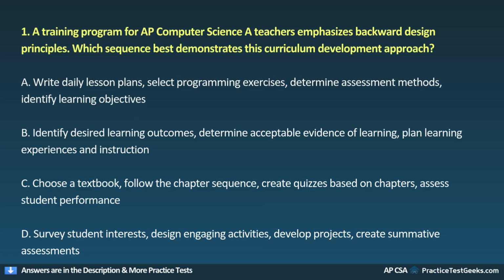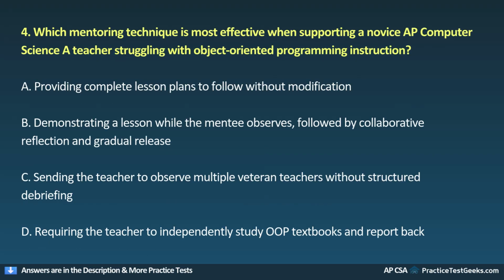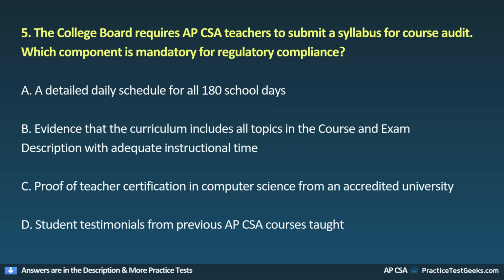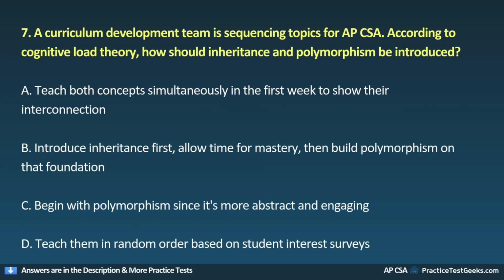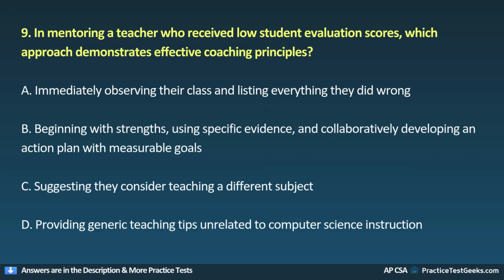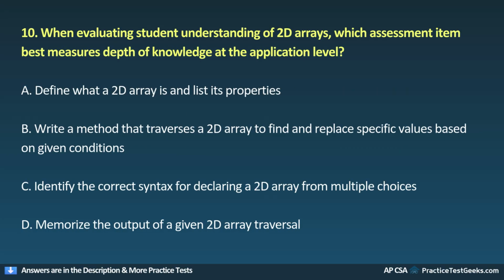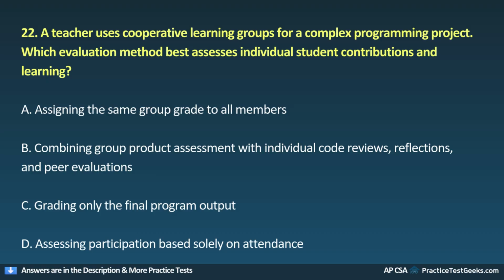APCSA Practice Test 2026 Advanced Placement Computer Science A Exam Questions & Test Prep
Prepare for your Advanced Placement Computer Science A exam with comprehensive practice questions and test preparation strategies for 2026.